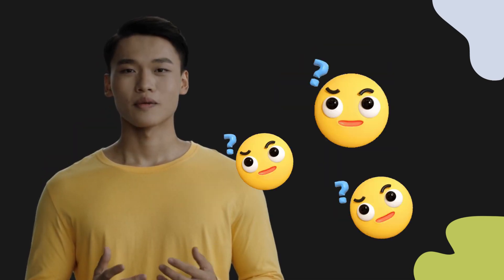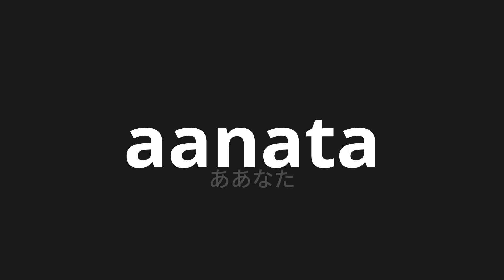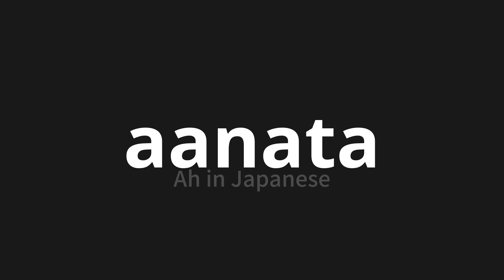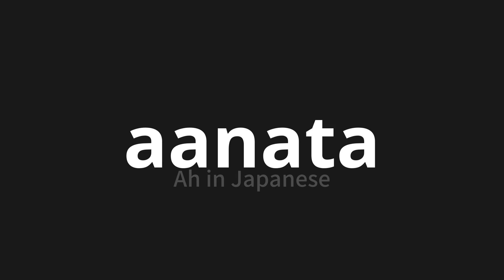How to pronounce aanata | ああなた (Ah in Japanese)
Master the Pronunciation of 'aanata | ああなた' - which means : Ah in Japanese 📝 with @PronunciationJapanese 🎓🗣️ - [Your Guide to Japanese]

Learn to pronounce 'aanata' perfectly in Japanese with our easy and engaging tutorial by @PronunciationJapanese! 📖📽️ In this comprehensive video, we provide you with native speaker examples 🗣️👂 and phonetic breakdowns 🎵 to ensure you get the pronunciation just right.